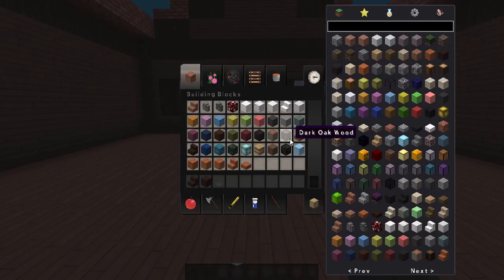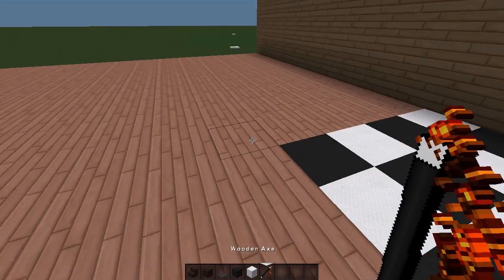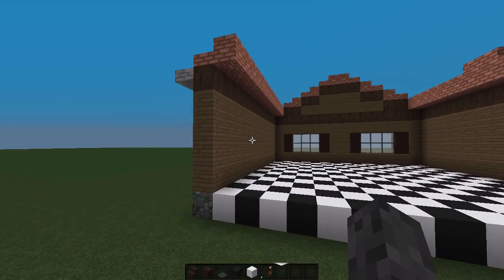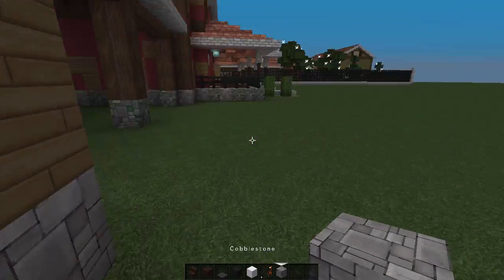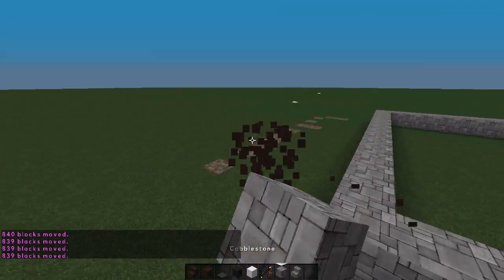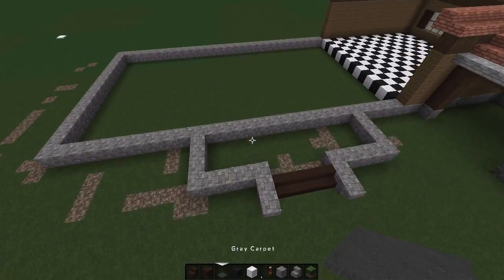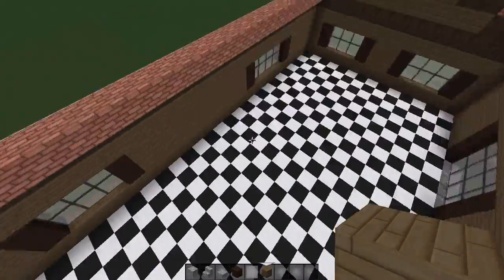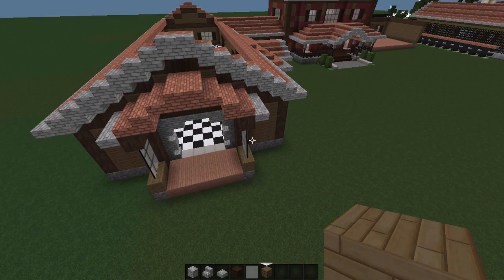Minecract Tutorial | Village House 2 | Halloween House 2 Part 2 "Kitchen/Dining"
Hope you enjoyed part 2 lucky there was not much lag or corruption so that's good :). But anyway hope you liked it and all that good stuff.

Venemy - Solar (feat. Jeremy Strickland)